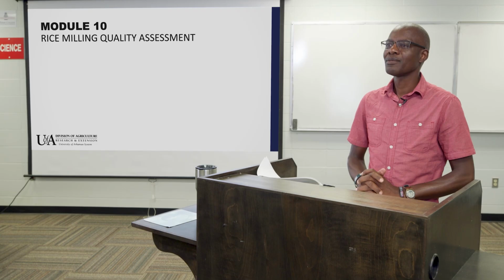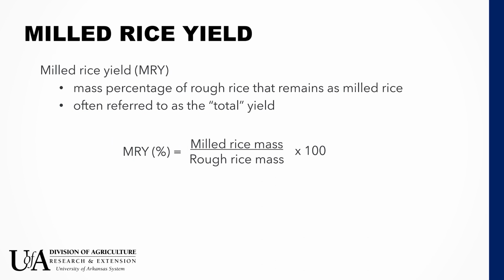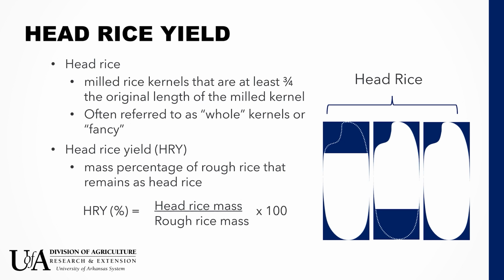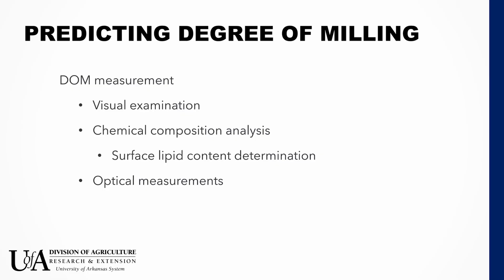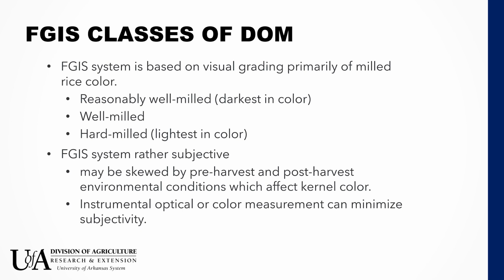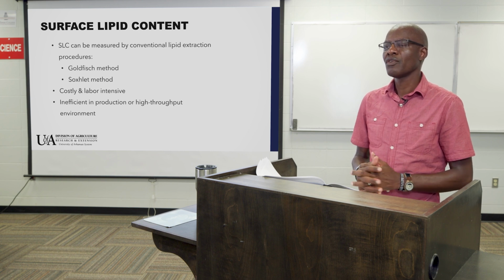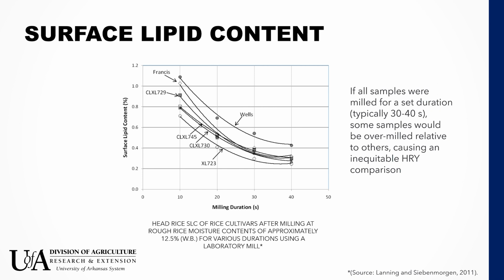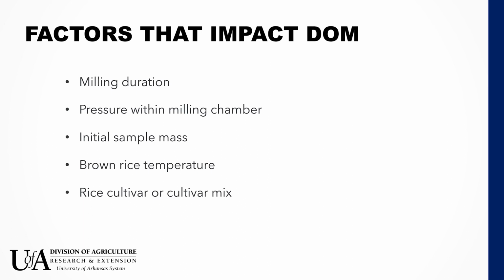Rice 101: Module 10- Post-Harvest Processes and Milling Quality Assessment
Rice 101 Module 10 provides an overview of rice milling quality assessment. It is presented by Dr. Griffiths Atungulu, Director of the Arkansas Rice Processing Program.